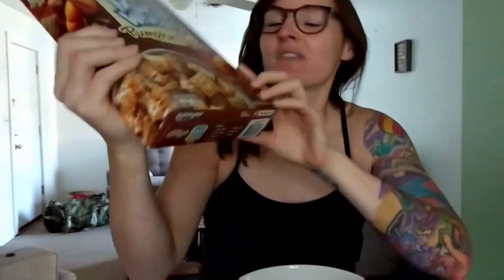The First Bite: Pumpkin Spice Frosted Mini-Wheats Review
Today I'm trying the elusive Pumpkin Spice Frosted Mini-Wheats. I snagged the last box at Target. ✌️ Summer. Hello my favorite season 🍁